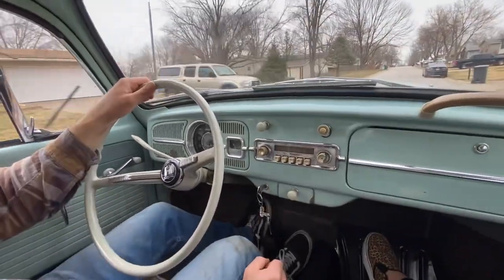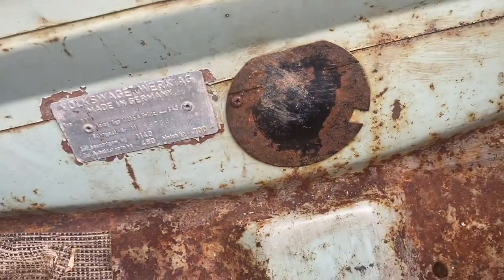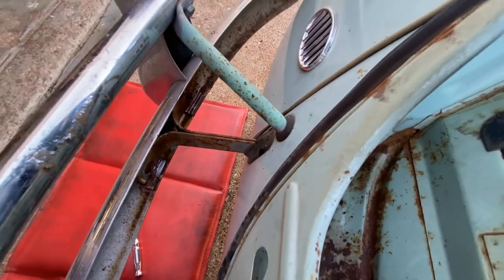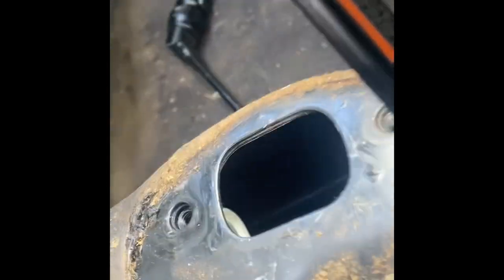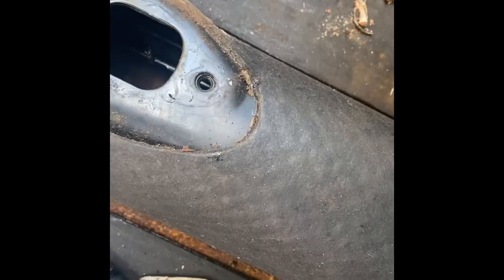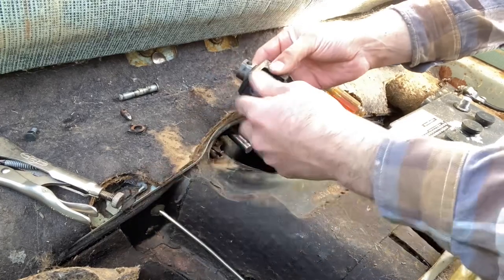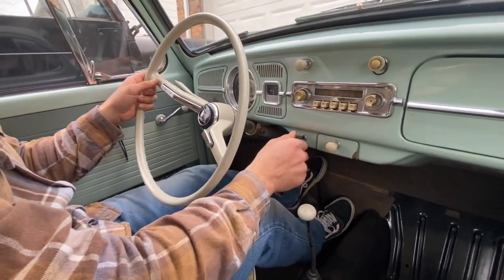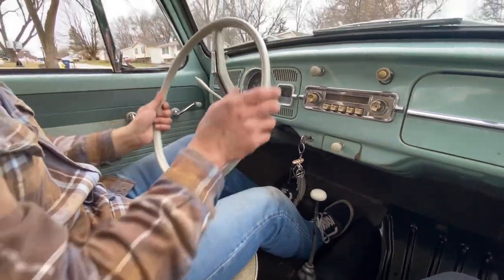Classic VW Beetle - How to replace shift rod bushing Volkswagen Bug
Changing the shift rod bushing in the driveway. No fancy tools needed for this job.